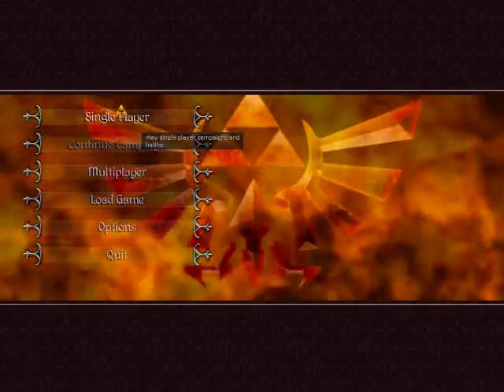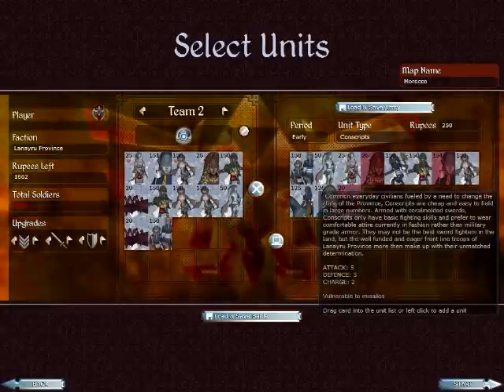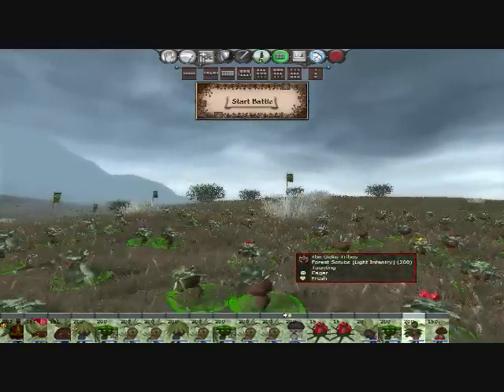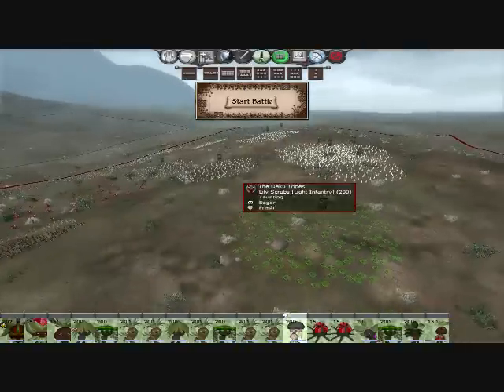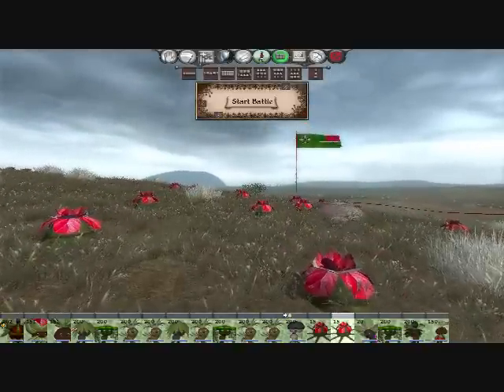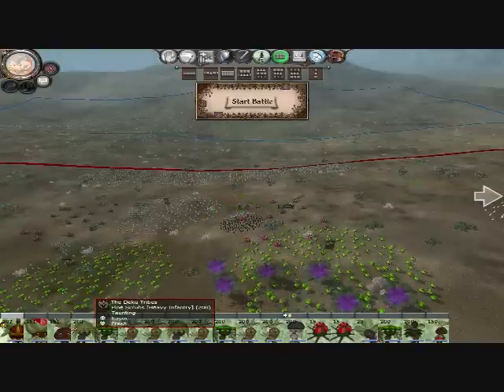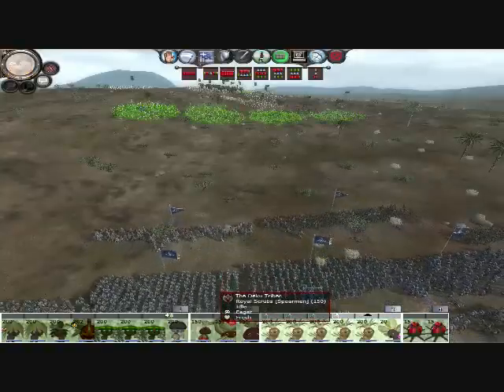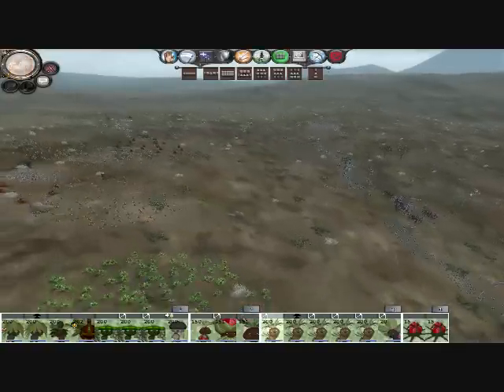Hyrule Total War Commentary 10 - The Deku Tribes (1)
A showcase of the Deku Tribes